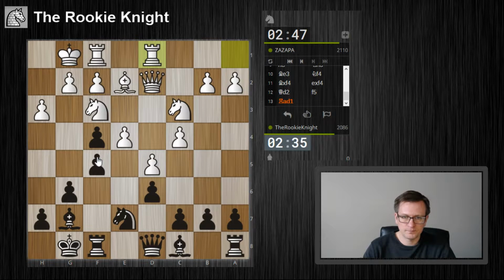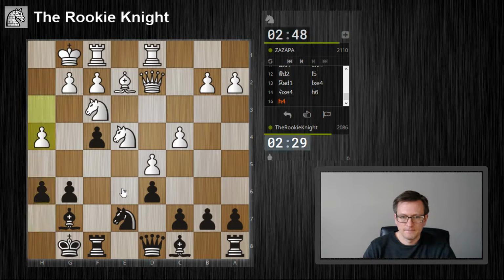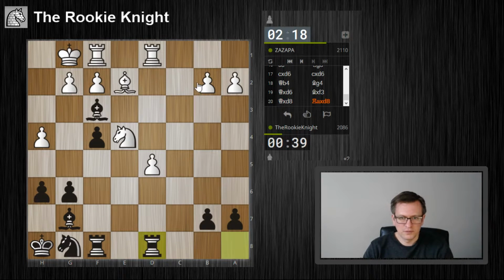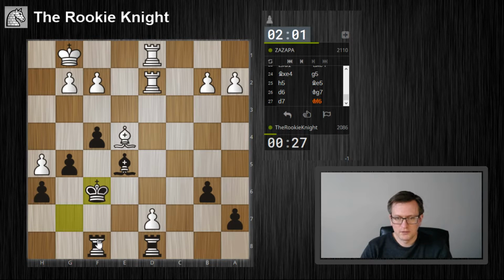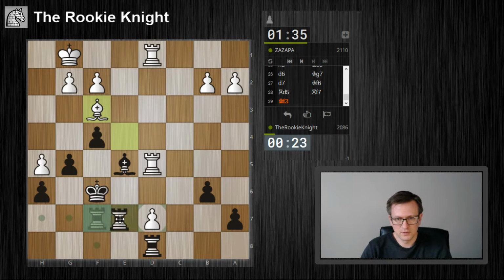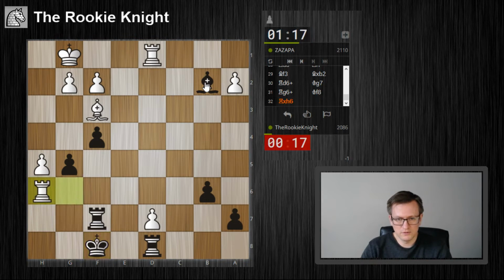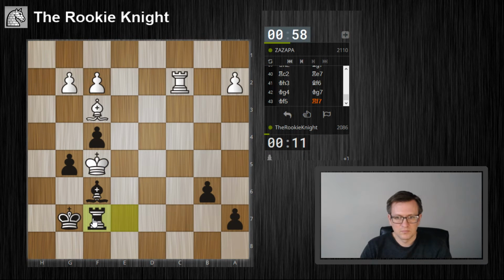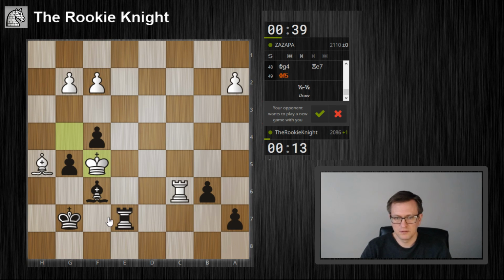Blitz Chess #36 vs. ZAZAPA - King's Indian Defense